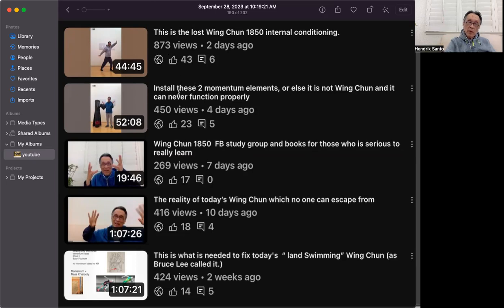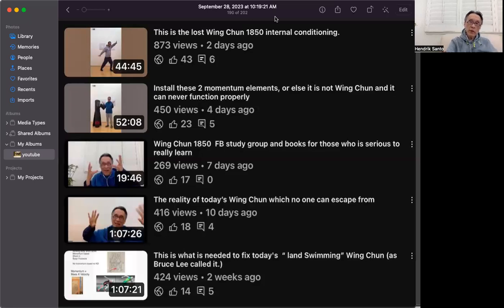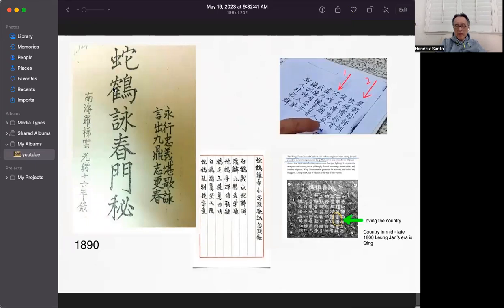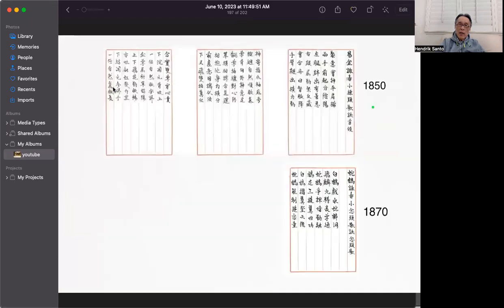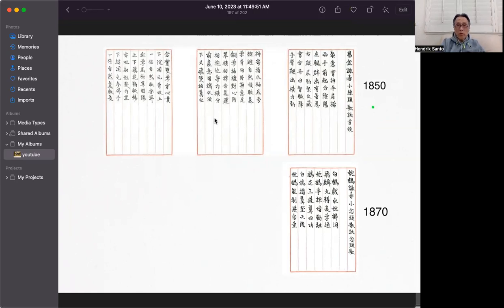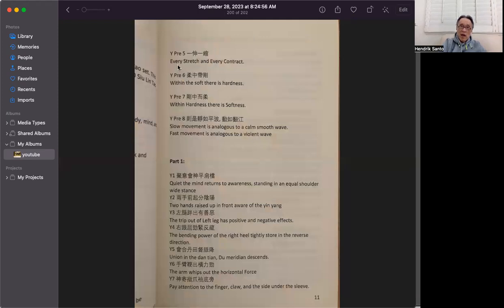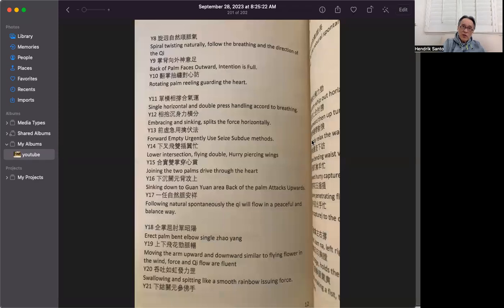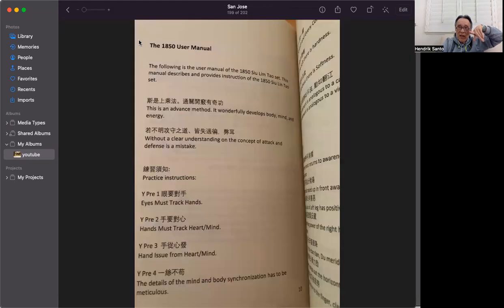The missing Wing Chun details: 1850 Wing Chun’s Siu Lin Tao Kuit